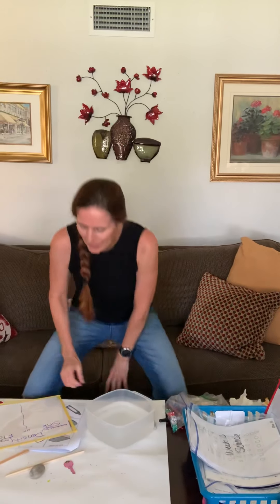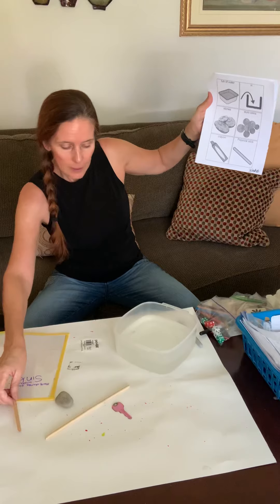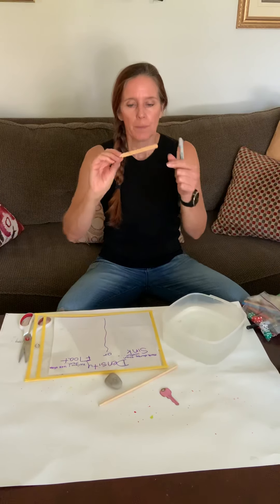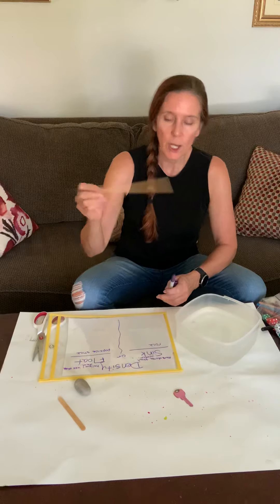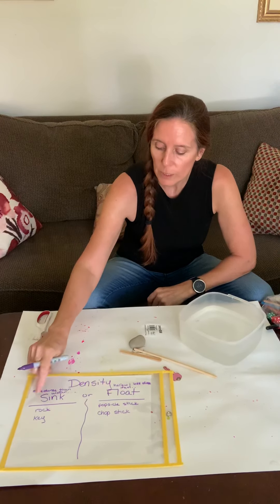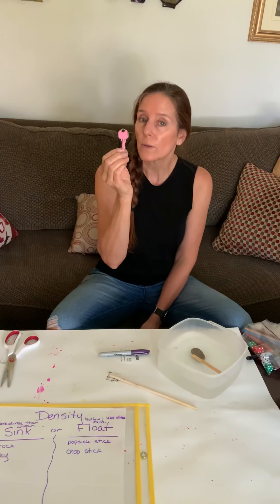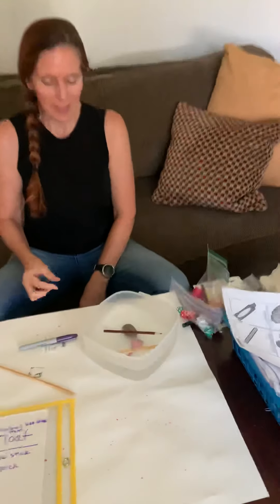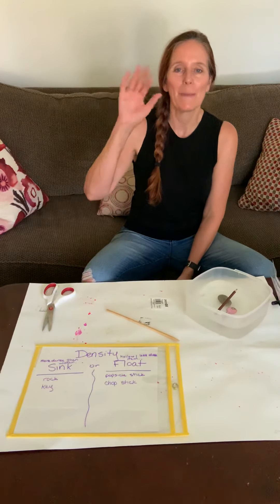Science: Sink or Float